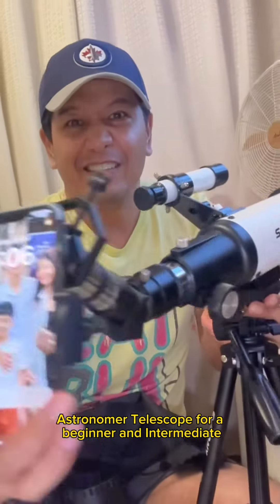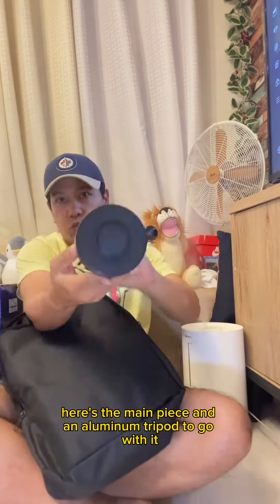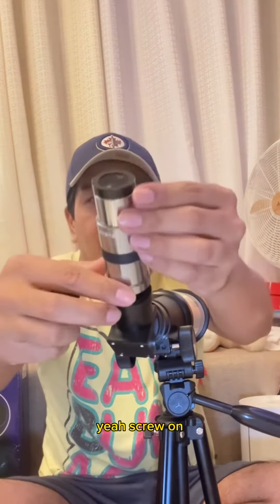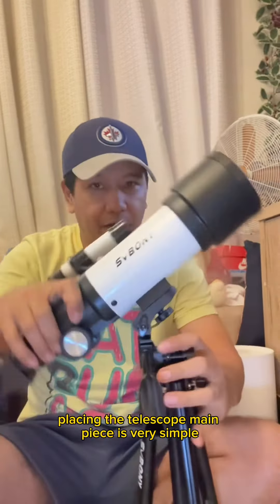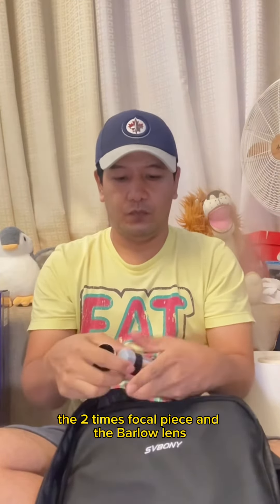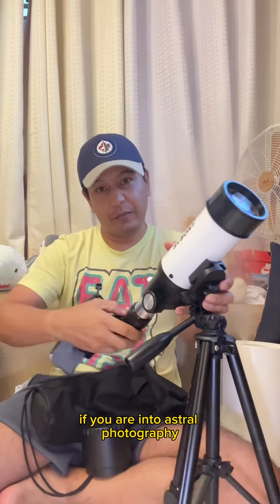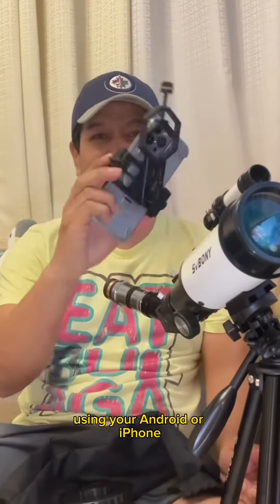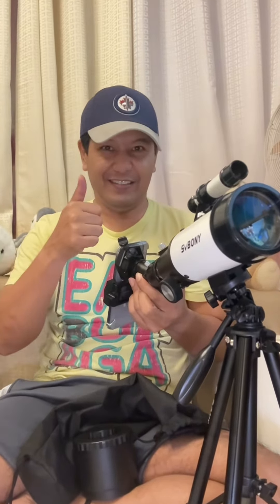Telescope for beginners - unboxing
unboxing astral telescope